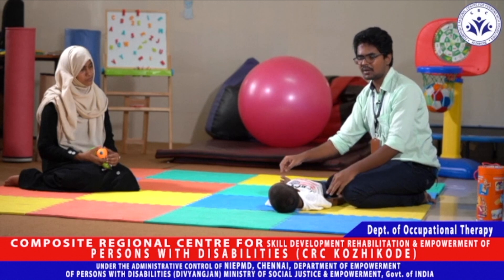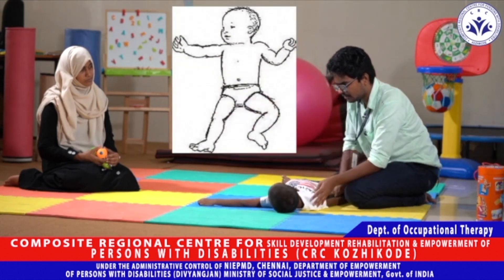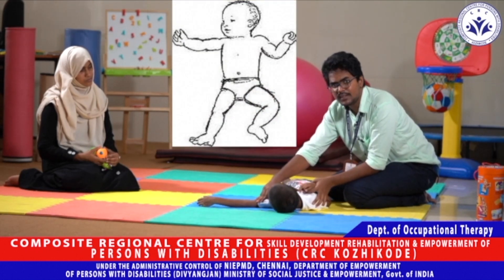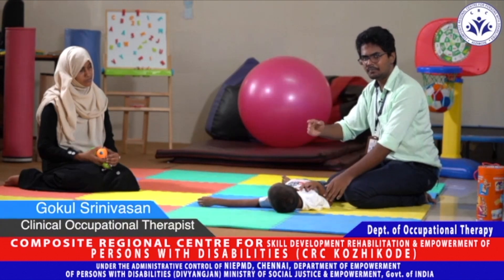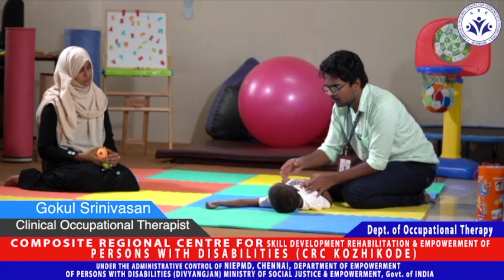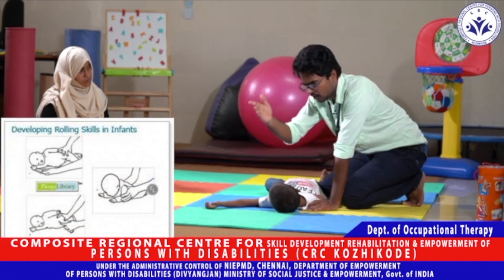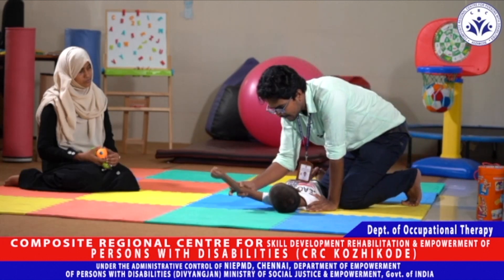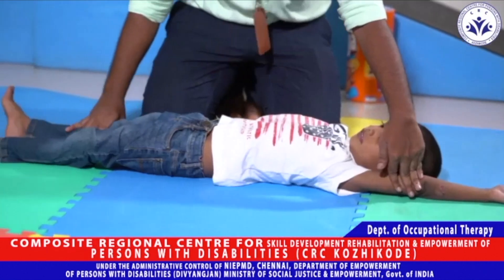Home Based Exercises for Facilitating Rolling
Resource Person -  Gokul Sreenivasan- Clinical Occupational Therapist, Department of Occupational Therapy, CRC-K.

Language - Tamil

For further Information/ Help - 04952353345, 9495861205, 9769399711.

Composite Regional Centre for Skill Development, Rehabilitation, and Empowerment of Persons with Disabilities (CRC-Kozhikode) is an autonomous institution for the differently-abled persons, functioning under the Department of Disability Affairs, Ministry of Social Justice & Empowerment, Government of India. CRC-K is functioning as the apex institute for Kerala and Lakshadweep, having tripartite functions of
* Clinical services
* Human Resource Development (RCI approved Long term and Short term courses in the field of Disabilities) and
* Empowerment of Persons with Disabilities (PwDs), which includes Skill training for PwDs, awareness creation, training, liaison with Govts, LSGDs, NGOs, etc.

We at CRC-K are providing:-
Comprehensive diagnostic, therapeutic, educational and vocational services to PwDs.
Central Government schemes and projects for the benefit of the differently-abled like the ADIP free aids and appliances distribution programme, Unique Disability  Identity Card (UDID), etc, are being implemented through CRC-K.
CRC-K is relentlessly striving towards the goal of the empowerment of persons with disabilities and has implemented unique projects like ‘’Zero budget mega Disability Medical Board Certificate issuance initiative’’ and the mega ‘’Adhaar Citizen Identity card issuance campaign’’ along with the State Administration which had fetched international acclaim and national recognitions.
CRC-K is functioning under the administrative umbrella of the National Institute for Empowerment of Persons with Multiple Disabilities(NIEPMD), Chennai.

Persons with Disabilities can avail of the clinical services of CRC-K on all central Government working days from 9.00 AM to 5.30 PM.
We provide both Centre Based clinical services and Community-Based Rehabilitation (CBR) services.

 Clinical services offered

 Clinical & Rehabilitation Psychology
 Special Education
 Audiology, Speech-Language Pathology
 Speech Therapy
 Physiotherapy
 Occupational Therapy
 Early Intervention
 Sensory Integration
 Group Therapy
 Prosthetic & Orthotic

 Vocational Rehabilitation
 Skill Training